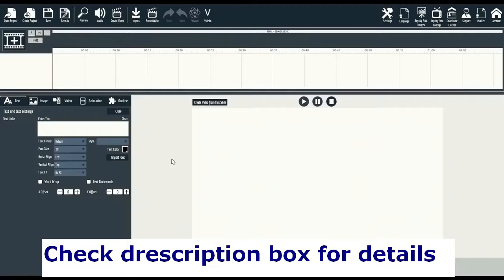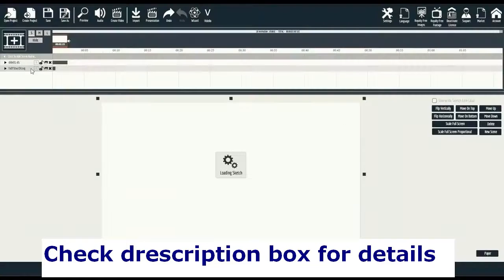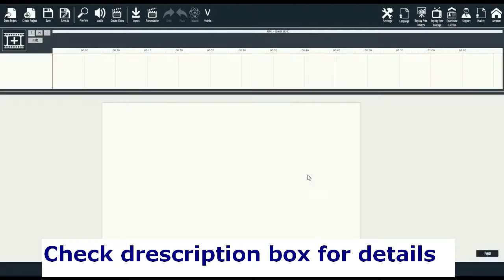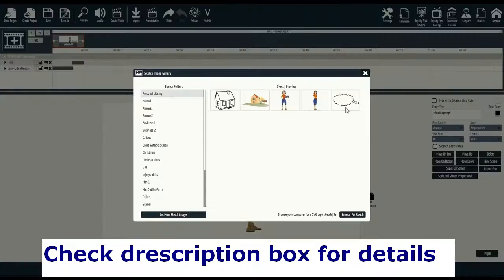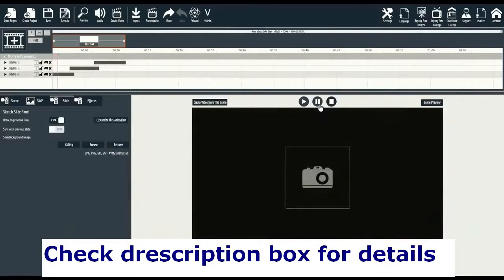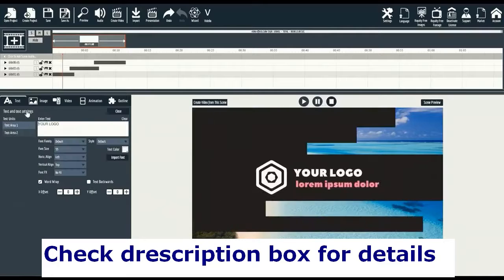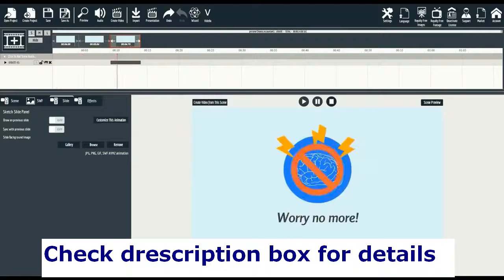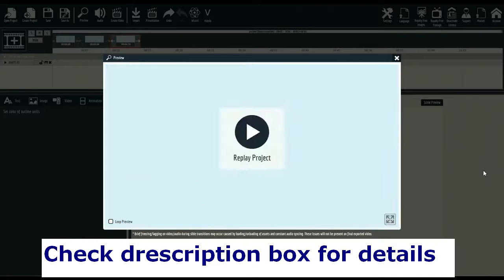2D & 3D Animation, Explainer, Doodle Sketch, Motion Videos In Minutes! The Drag-n-Drop Video Creator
Discover the Proven Video Creator That Will Attract, Engage, And Convert Visitors to Buyers! No Experience Required.
By now, you know how powerful video is. YouTube gets over 3 Billion views a day. And Facebook VIDEO gets almost 2 Billion a day as well. With that many viewers, there's almost an unlimited availability of traffic, regardless of what your niche or business is.
Why Spend $1,000 to $2,500 To Get Video Made?!
I’m excited to invite you to get instant